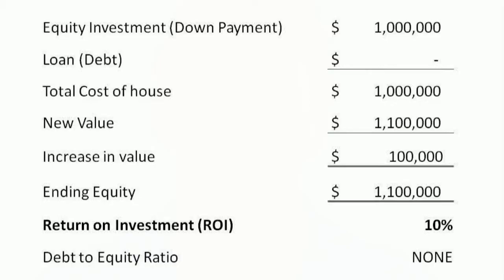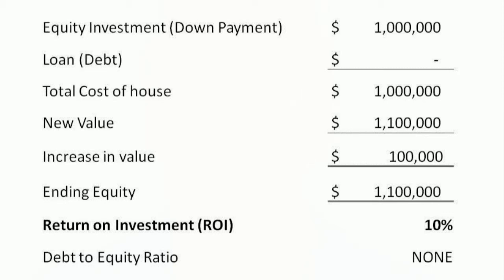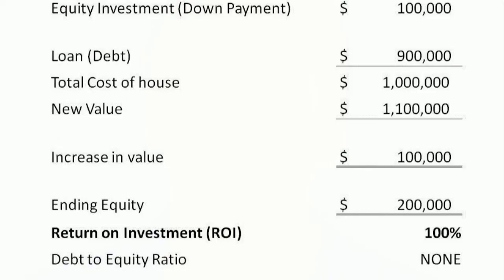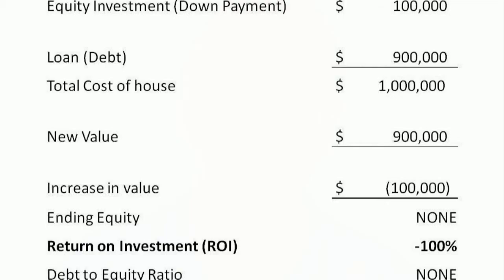Debt to Equity Ratio